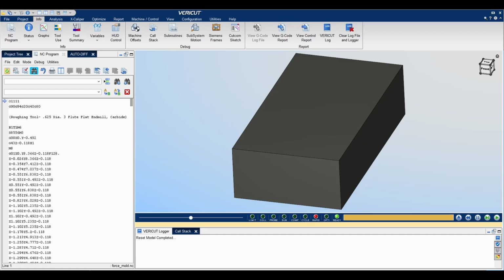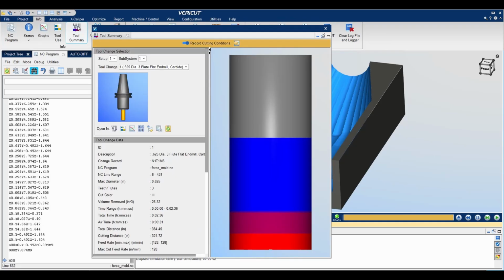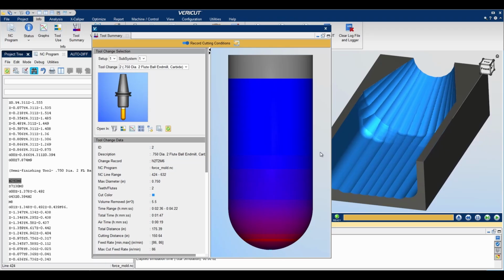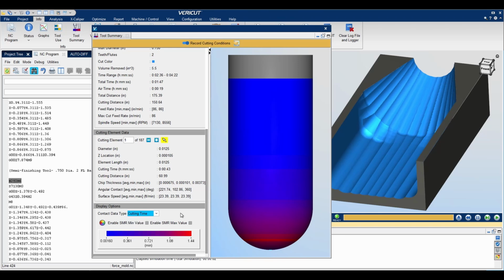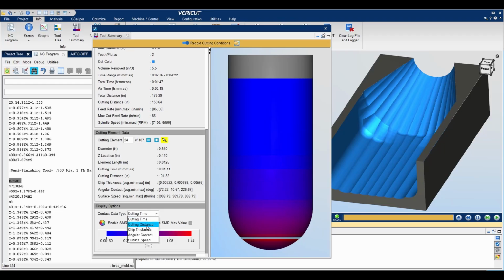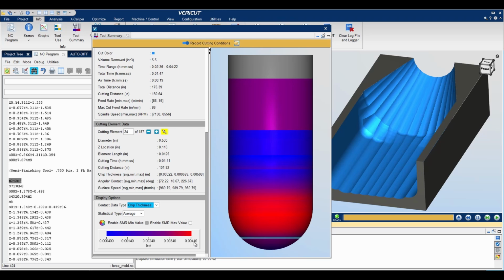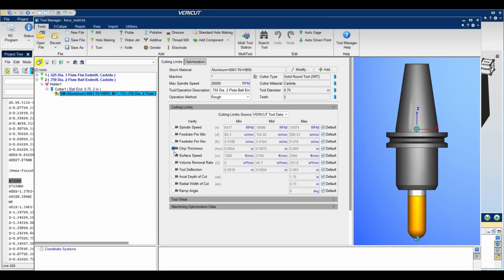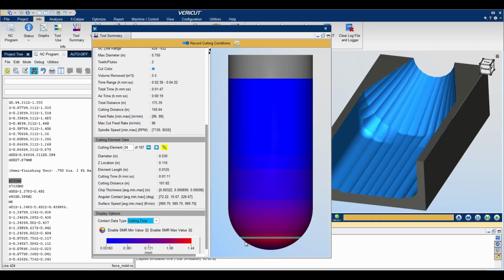Tech Tip: Tool Summary